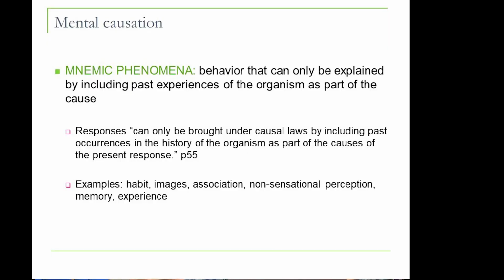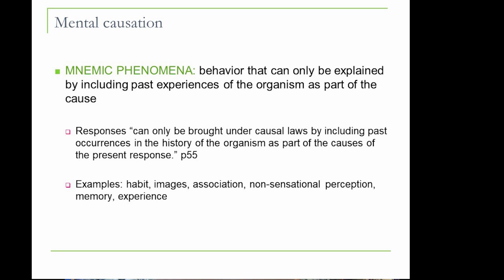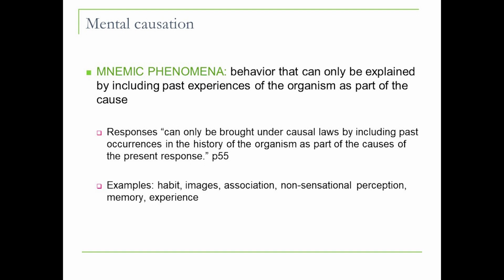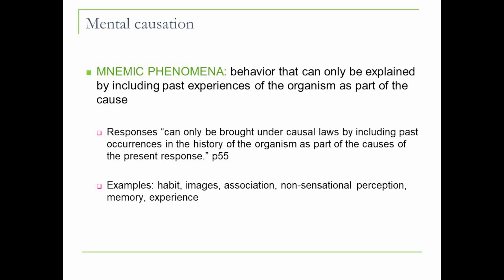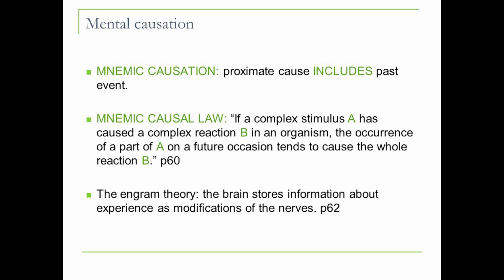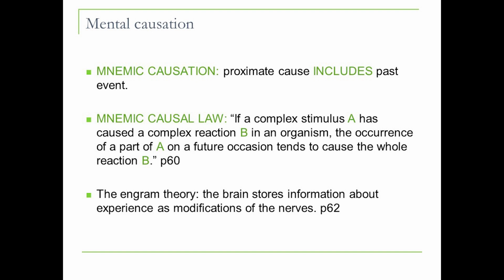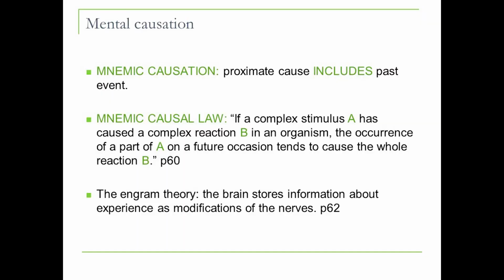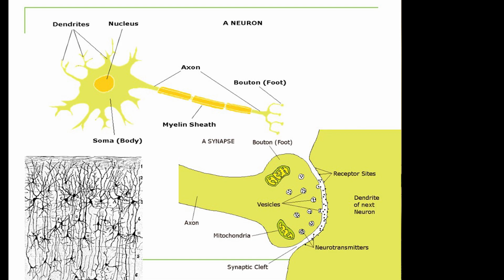Russell 4.1 Mental causation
Mnemic phenomena
Mnemic causation
Mnemic causal law

Reference: Russell, Bertrand. 1921. The analysis of mind. Arc Manor. 2008.